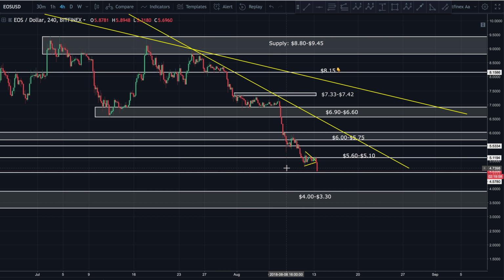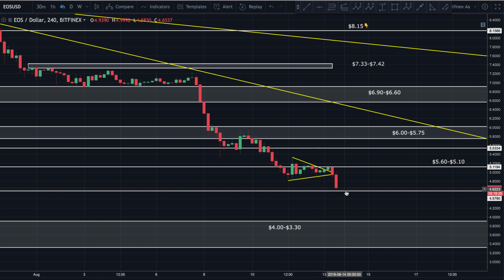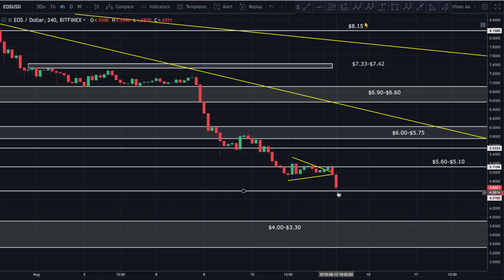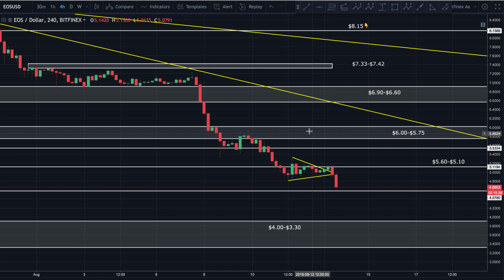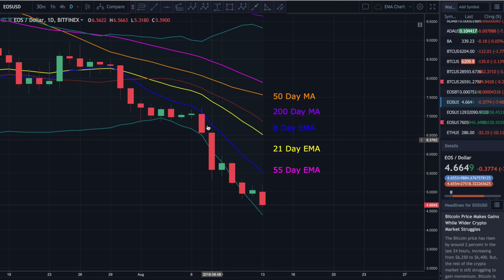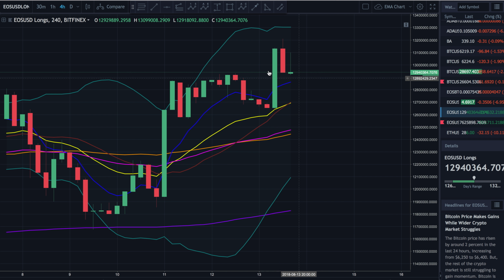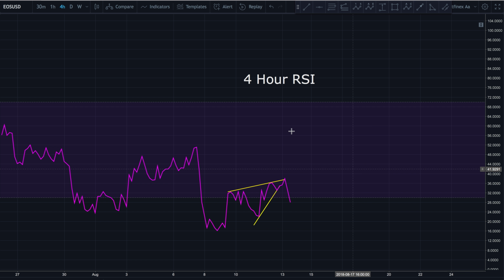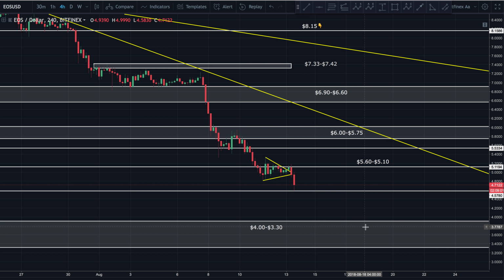EOS Technical Analysis for August 13th 2018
THE BEARS CONTINUE TO DOMINATE...FOR NOW
BTC: 12rd6dE84dte27H4Gk9Sedm4W8R8nVUUjo
EOS: gy3toobxgage
ETH: 0x0C67E0F823AD1511c383086E0E40444177C7A241
LTC: LNzrBTJzLn3Dfno2UbfmPtsPR2mNs7Tpj2